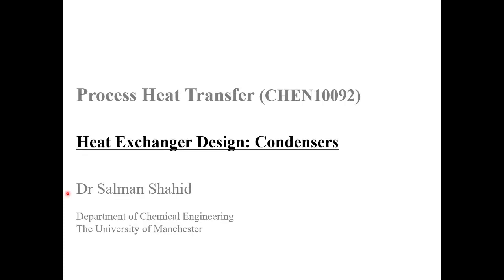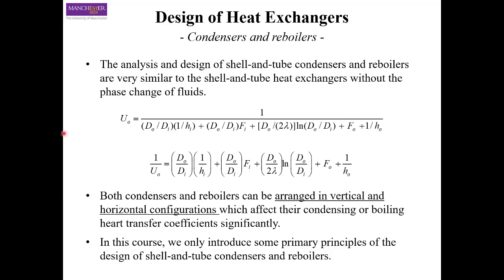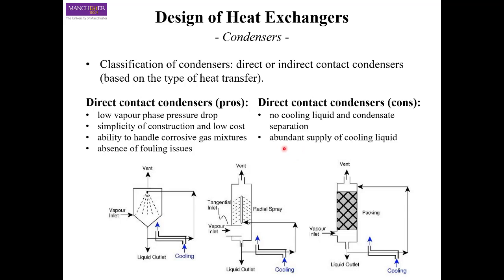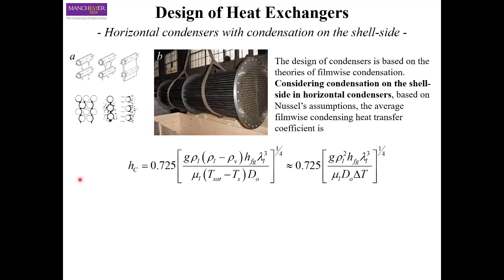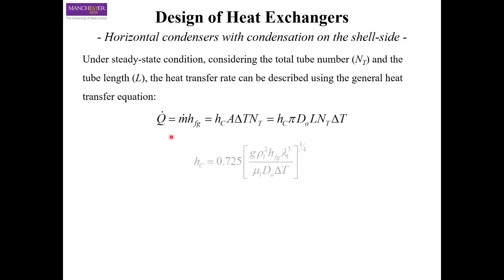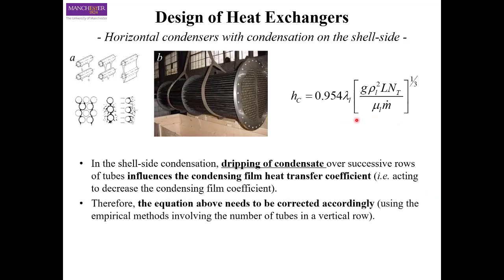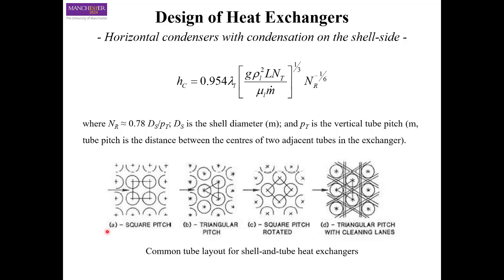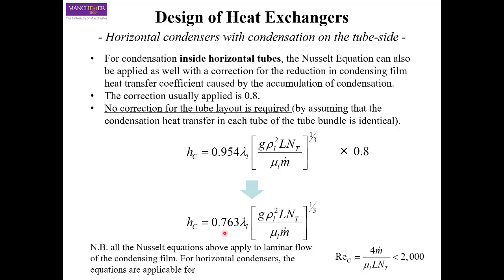Process Heat Transfer: Lec 8 P1A